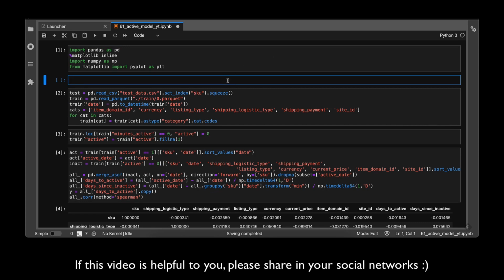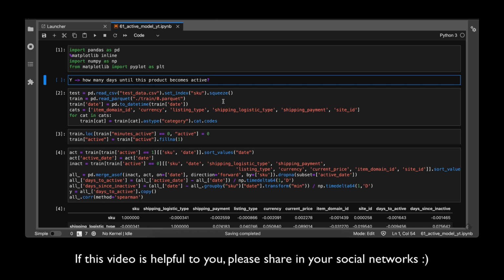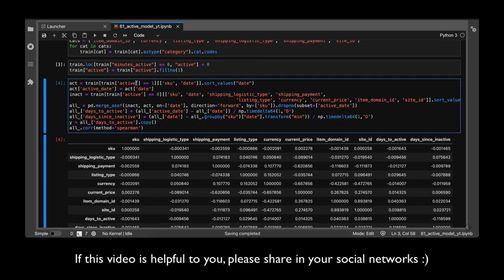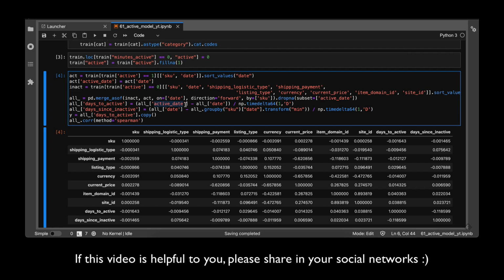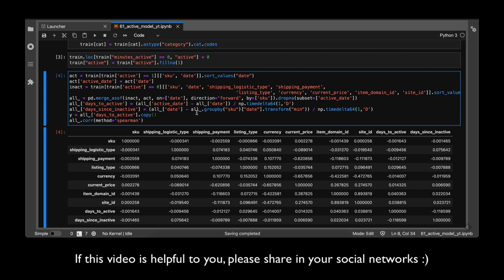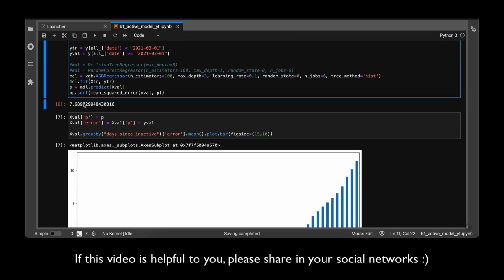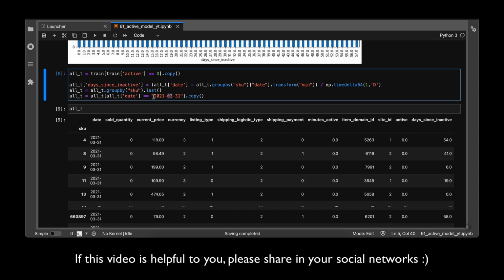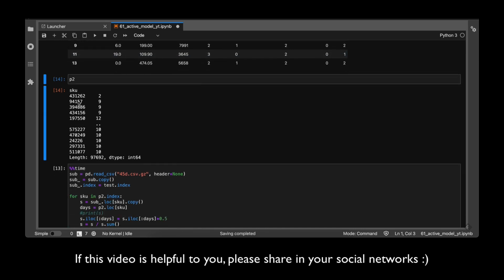Improve Your Solution By Predicting If A Product Is Available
Here I show you how to improve your solution (or any baseline) by predicting when an SKU will be available for purchasing instead of only forecasting sales directly.

Enjoy and please share if you find it useful :)